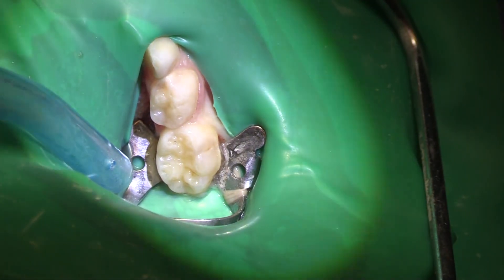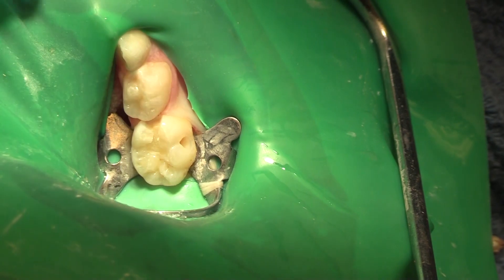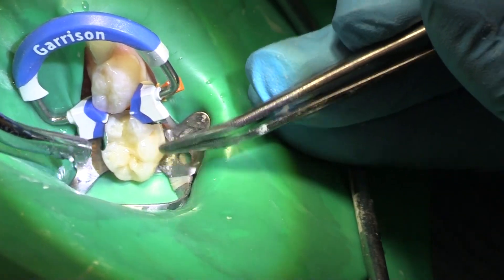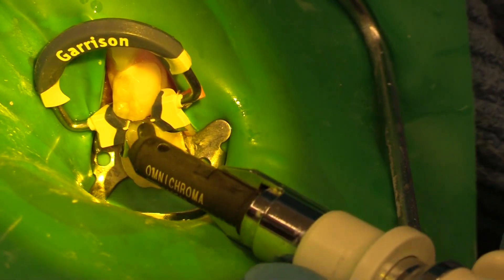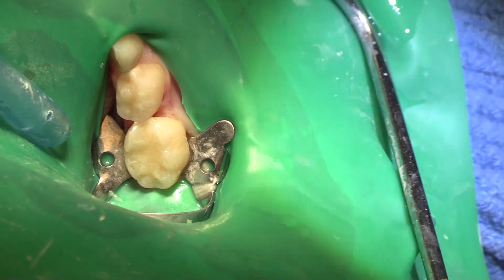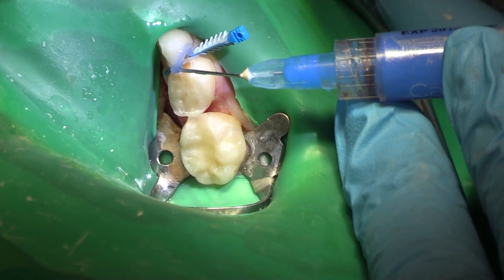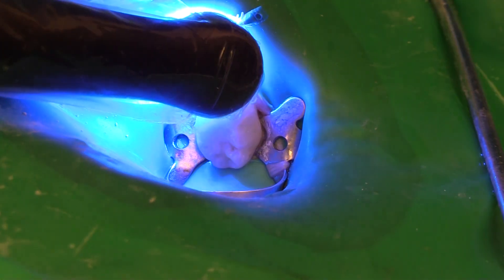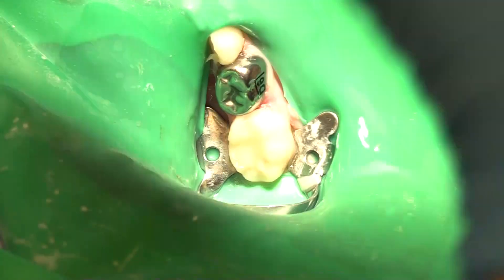Live Pedodontic Case with Dr. Carla Cohn | Quadrant 4 of 4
Dr. Carla Cohn restores 4 of 4 quadrants in this video.

This video was filmed on July 11th, 2019 at Dr. Carla Cohn's practice in Winnipeg, Canada.

Chapters:
0:00-0:25 Treatment Plan
0:26-2:53 Prepping
2:54-4:20 Placing Materials
4:21-7:13 Modified Snowplow Technique
7:14-7:53 Removing Materials
7:54-8:10 Finishing
8:11-9:37 Prepping
9:38-10:28 Etching, Bonding, and Flowable
10:29-11:53 Placing Composite
11:54-12:29 Cutting for Crown
12:30-13:44 Placing the Crown